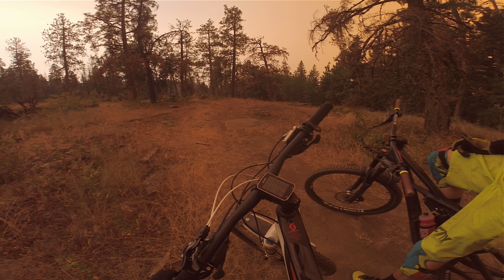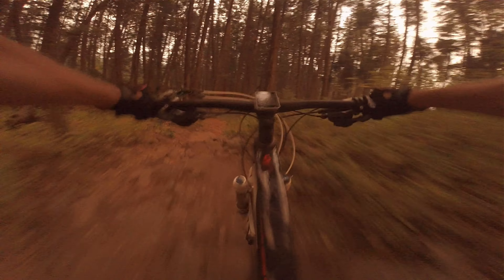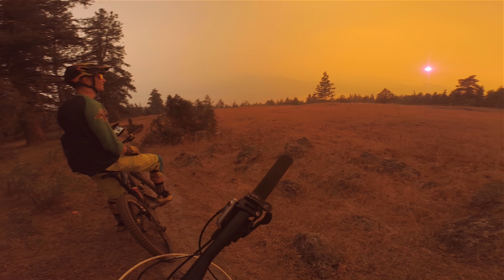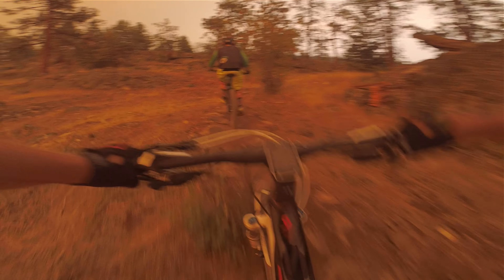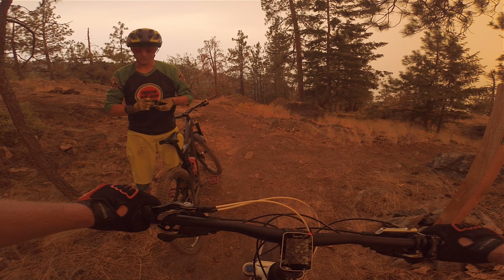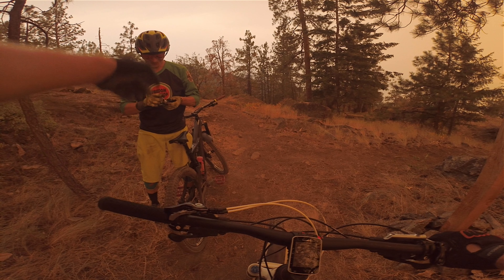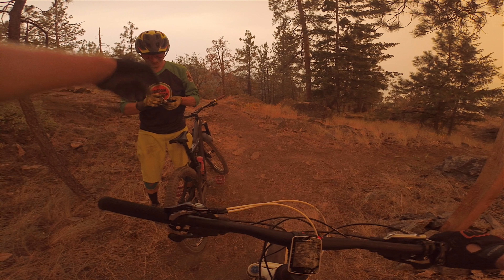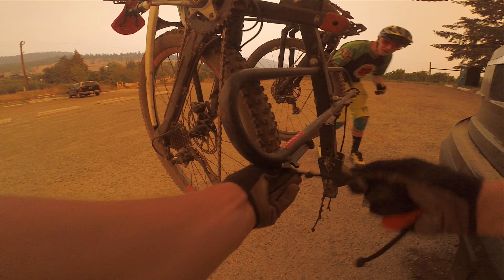Smoke out | Penticton | LETSGORIDEBIKES | BC Fires